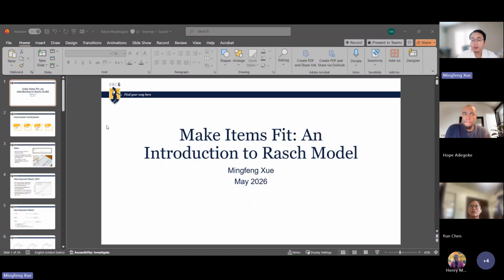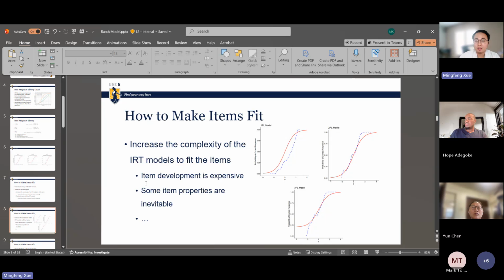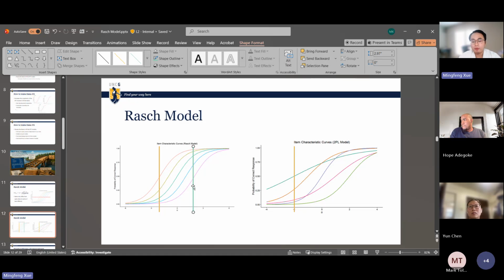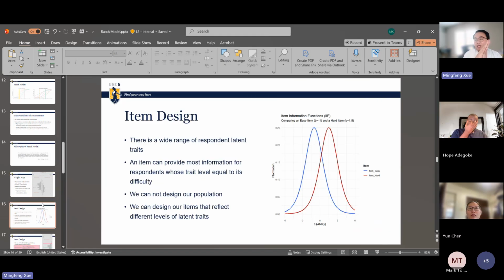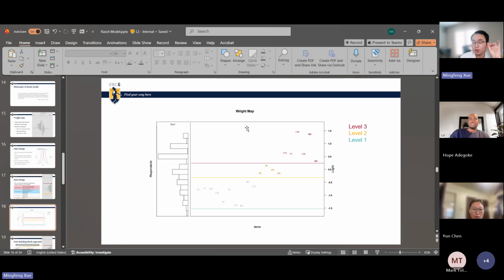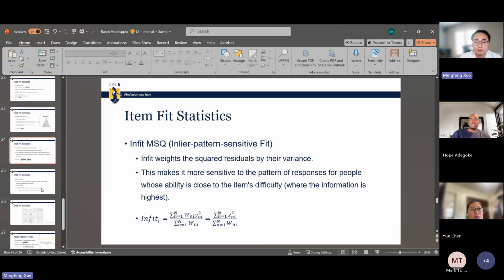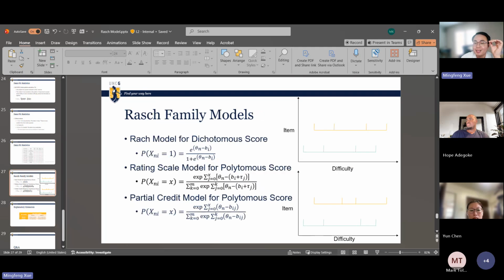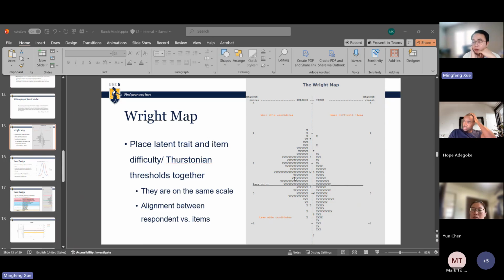Make Items Fit: An Introduction to Rasch Model | Dr. Mingfeng Xue